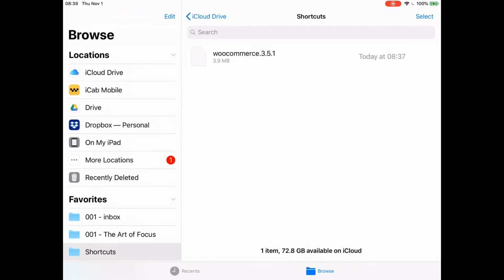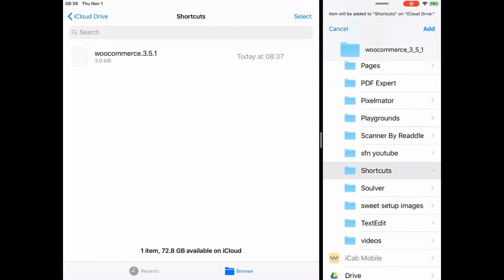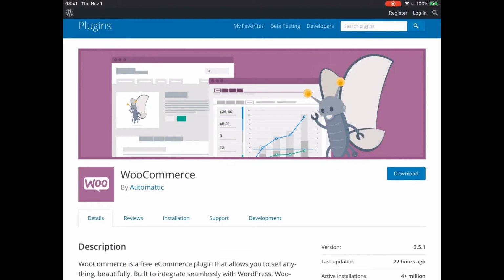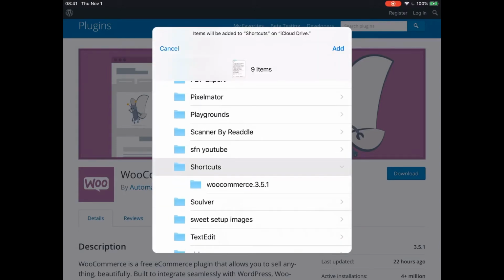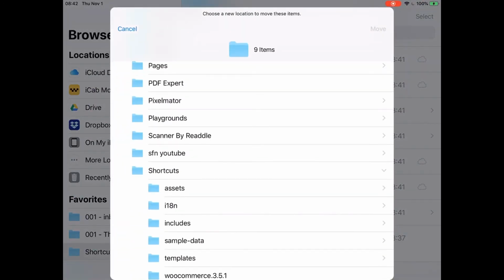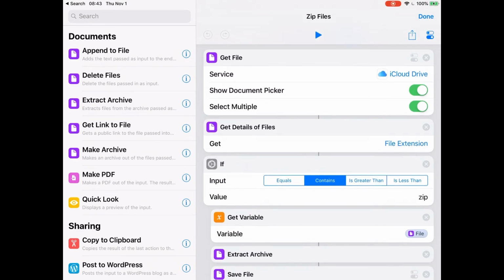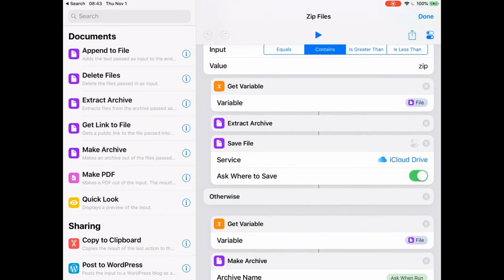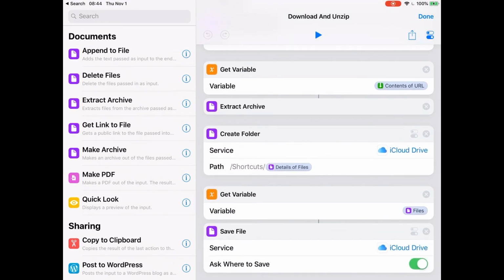Dealing with zip files in iOS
Today we're going to look at a few workflows to deal with archive files in iOS.

### Gear Used